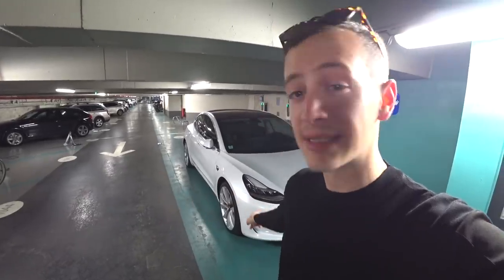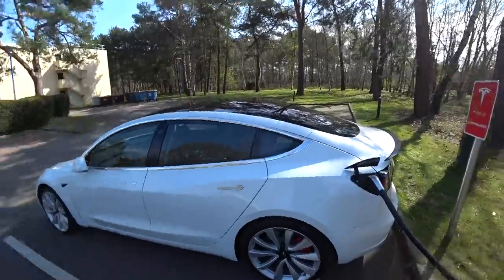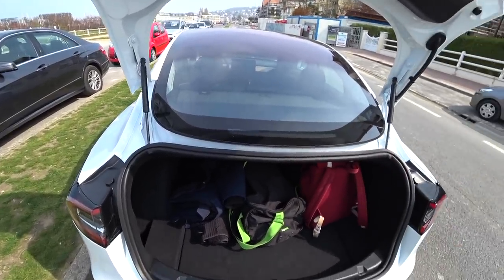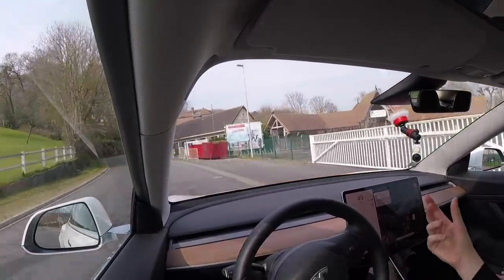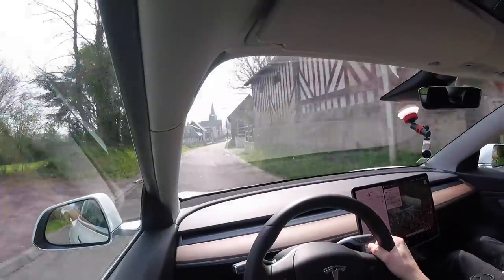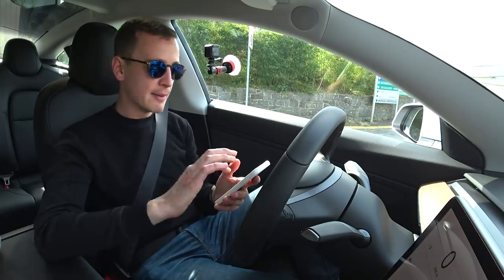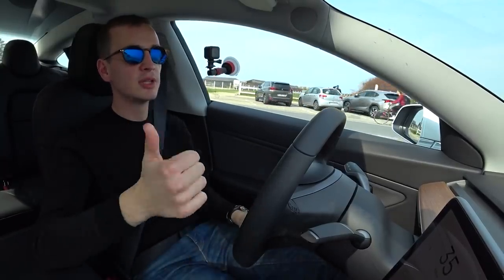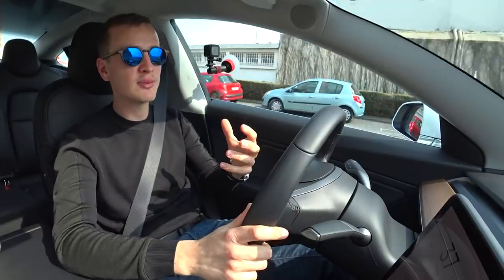ESSAI TESLA MODEL 3 PERFORMANCE : FUSÉE ÉCOLOGIQUE?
Voici l'essai de la Tesla Model 3 Performance, une auto qui pose 1000 questions auxquelles j'essaye d'apporter une réponse...

Mon matériel :
Caméras :
SONY Action cam
DJI OSMO
DJI OSMO Pocket
GoPro Hero5 Session
Ventouses Jobby
Bandeau support GoPro (pour les POV)
Micro Sony (pour le son à l’échappement)
(Sur une GoPro Hero 2)

Téléphone : iPhone Xs 256GB

Sac à dos : Pinqponq